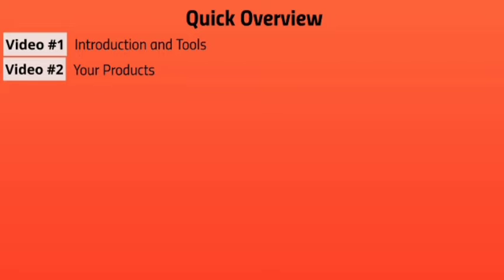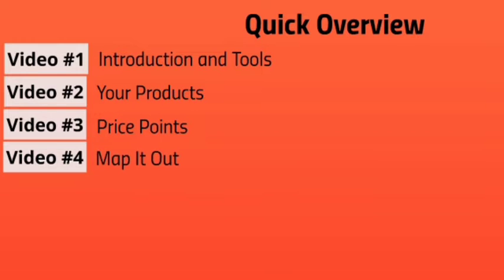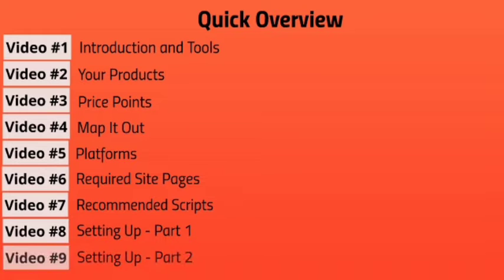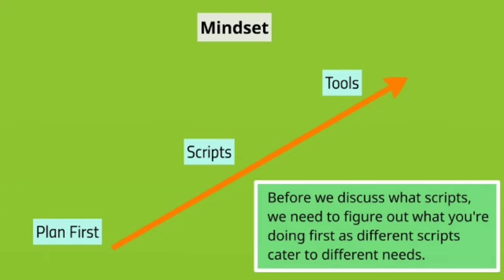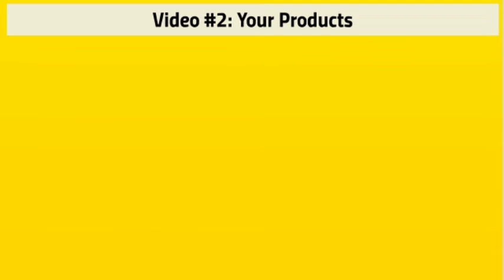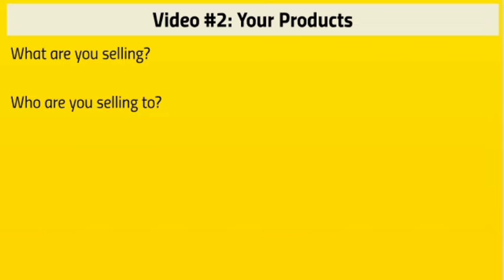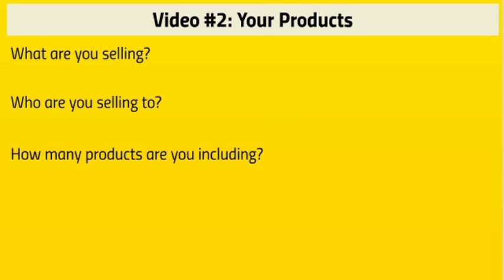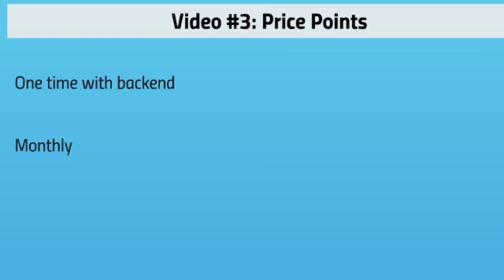How to earn by modern vlogging/100%free courses/part-1,2,3-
100% free courses